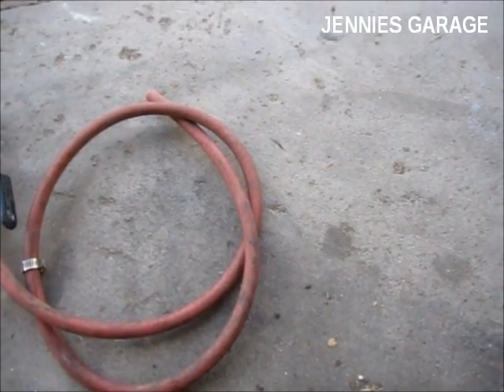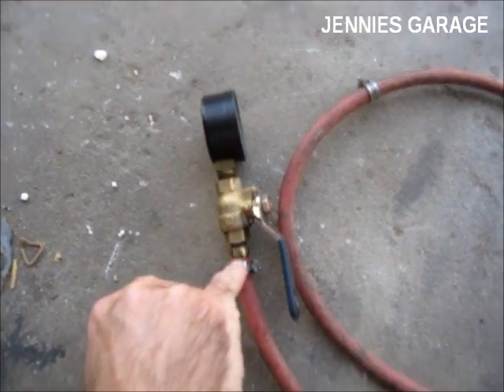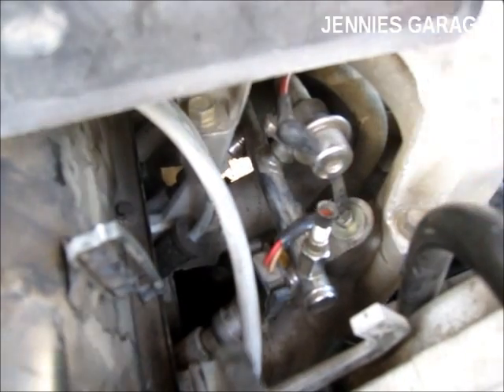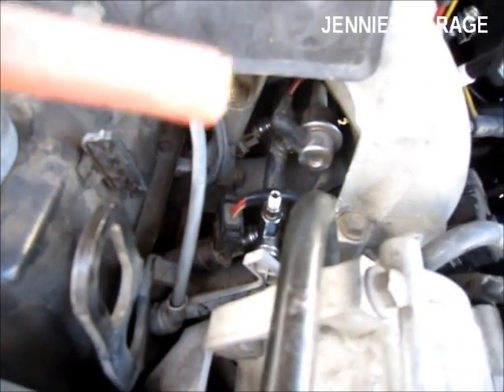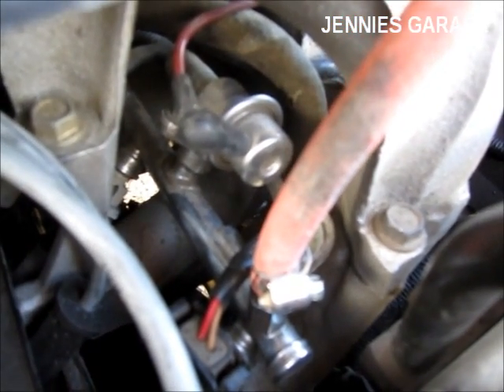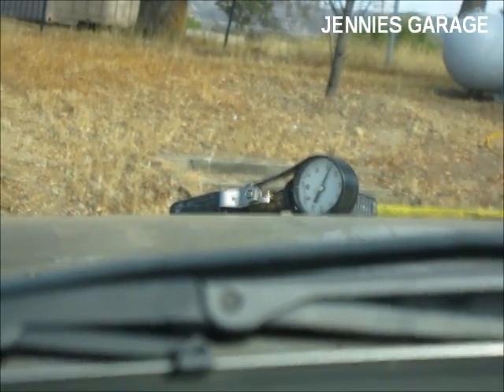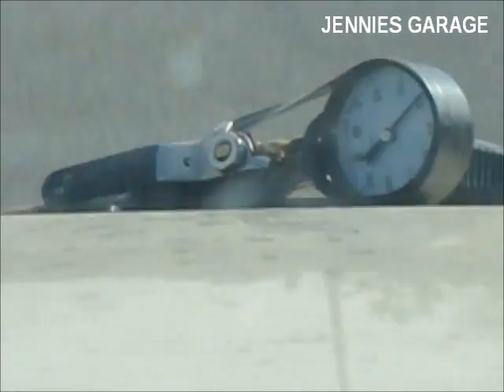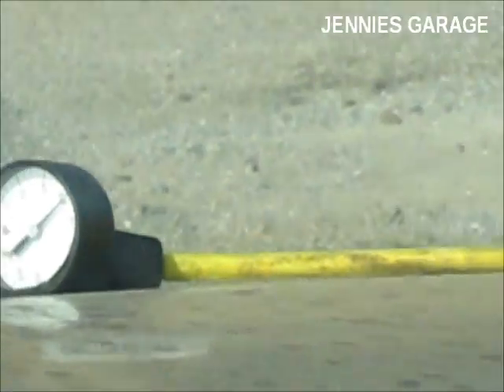How To Test Fuel Pressure On A Ford Ranger While Driving - Bungee Cords!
Checking the fuel pressure on my Ranger. I wanted to make sure the pressure stayed up even under a load, so a tied the gauge up on the hood and went for a ride around the block. Incorrect fuel pressure can be caused by a faulty fuel pump, clogged fuel filter, or faulty fuel pressure regulator. I used an ashcroft gauge and some old fuel line I had in the shop. The pressure held 60 psi the whole time.